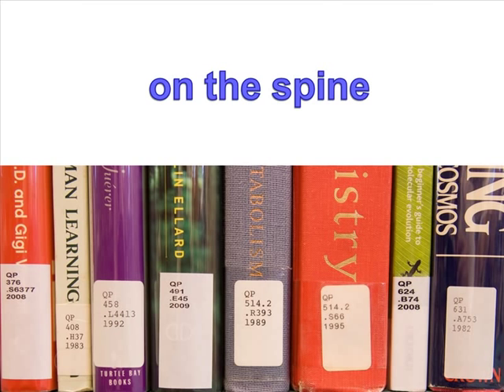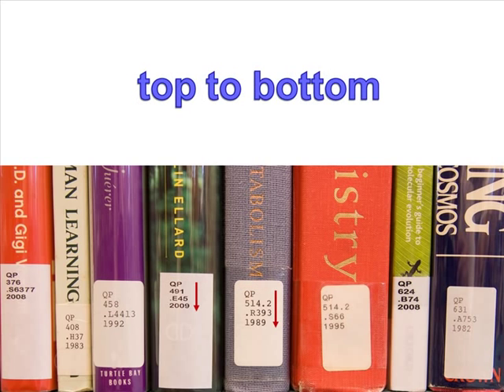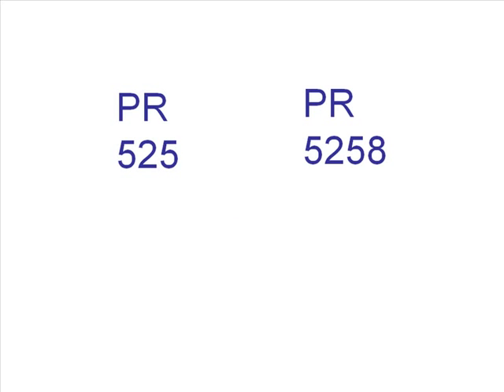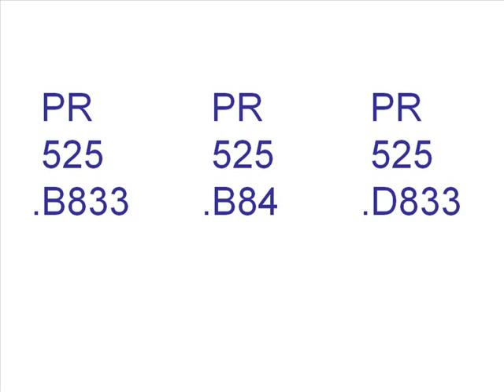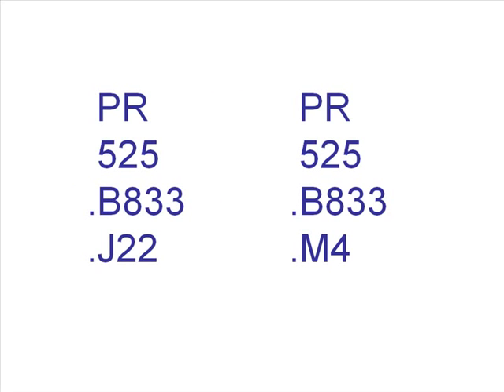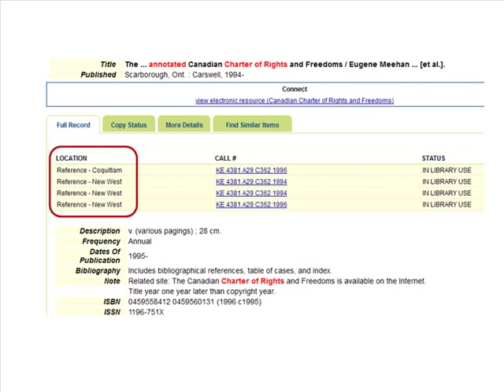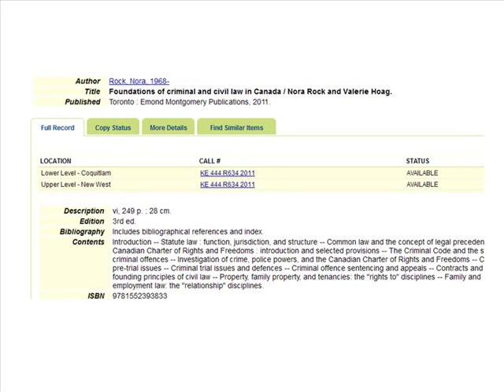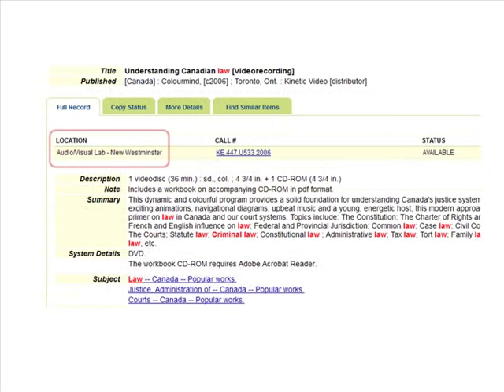Reading a Call Number (Library of Congress)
How to read a Library of Congress call number